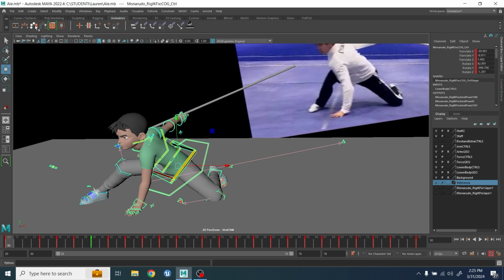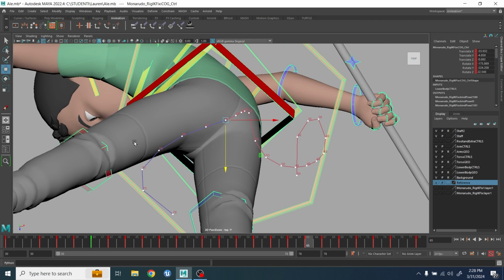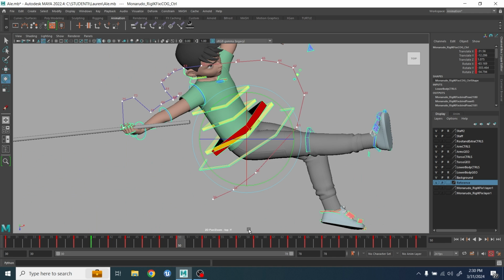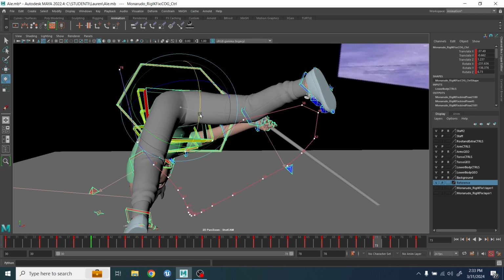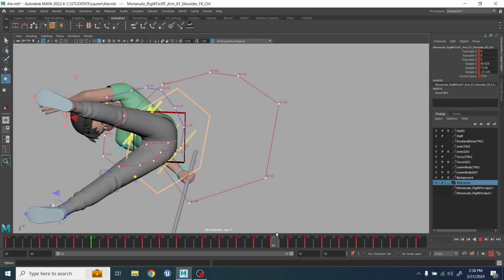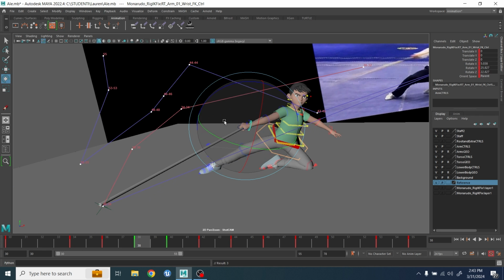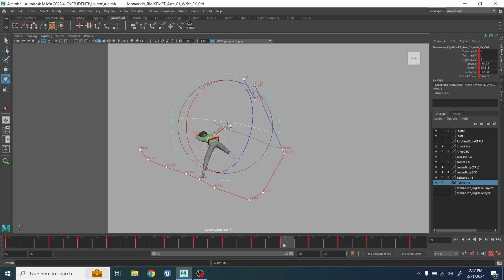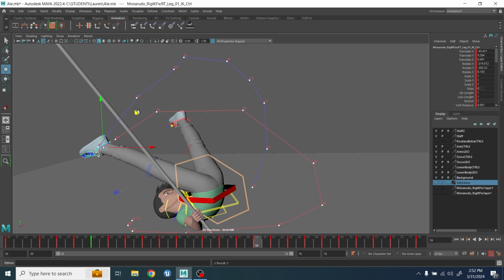How to fix arc in your animation efficiently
Hi guys, I want to share this advice i`ve been giving to one of my student.
in general clean your arc is very important, especially in  a shot like this

0:00 intro
0:40 COG arc
3:13 head arc
6:25 elbow/hand arc
9:25 weapon arc
12:20 feet arc